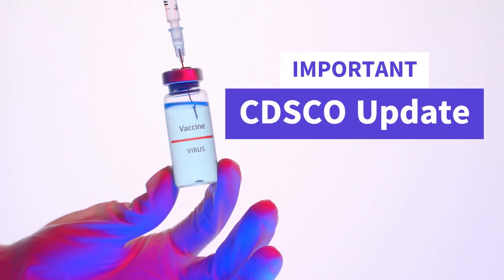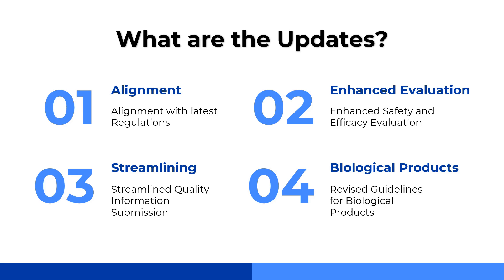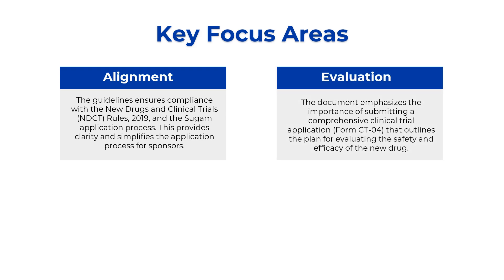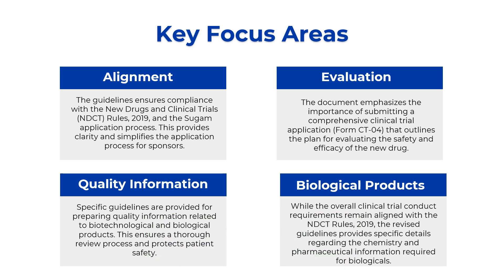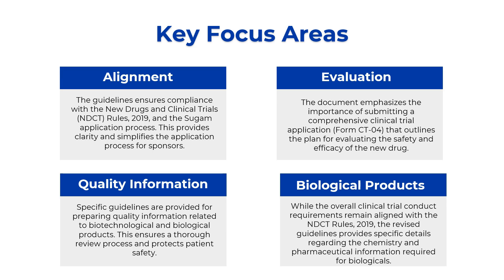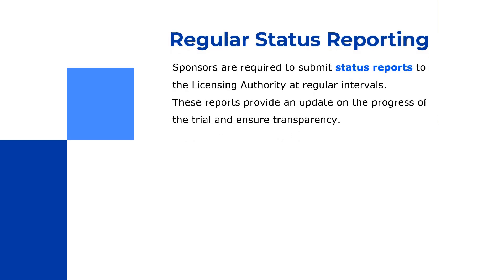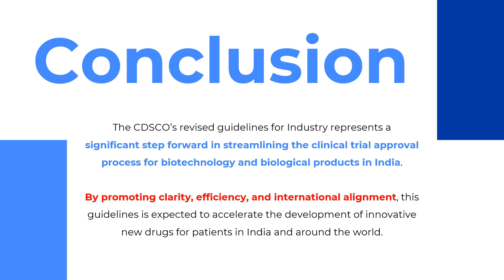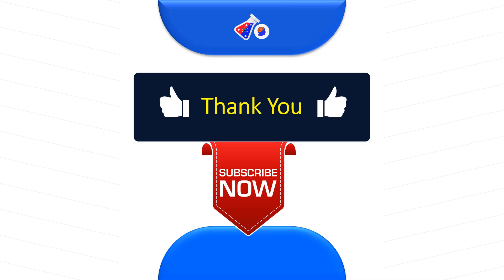CDSCO Releases Draft Guidelines for Clinical Trials in INDIA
In this video we look into the latest draft guidelines released by the CDSCO and understand the key focus areas that impact the clinical trial and pharma industry as well as policy improvements and mandates proposed by the CDSCO in this guidelines.

⚠️ Links to most helpful videos ⚠️

In this video, We explain about:

(0:00) Intro
(0:45) CDSCO releases draft guidelines
(1:50) Key Focus Areas
(5:18) What does sponsor needs to know?
(9:20) Guideline Impact